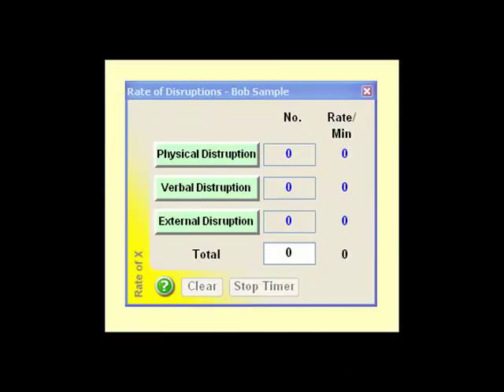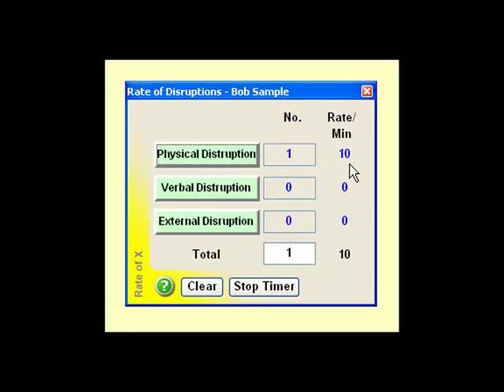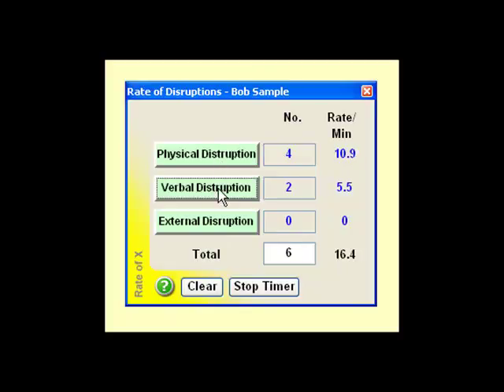Rate of Disruptions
This is a demonstration of the eCOVE Software Rate of Disruptions tool. This tool can be use to gather objective data on the rate of disruptions in a classroom.